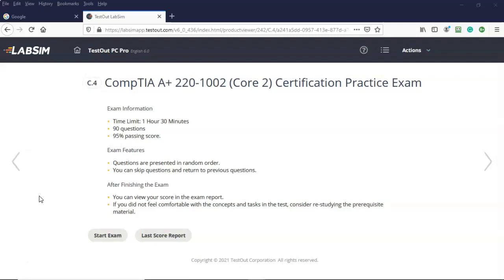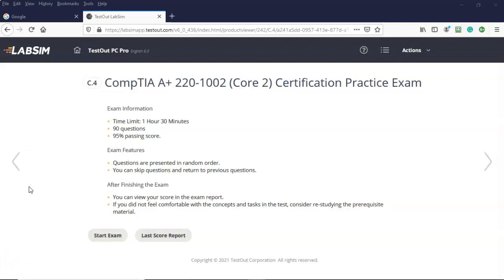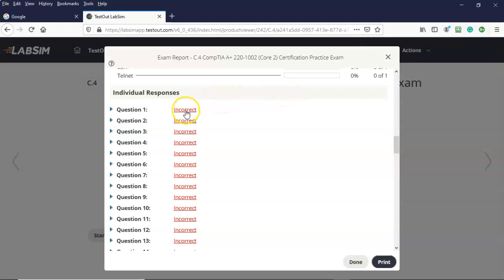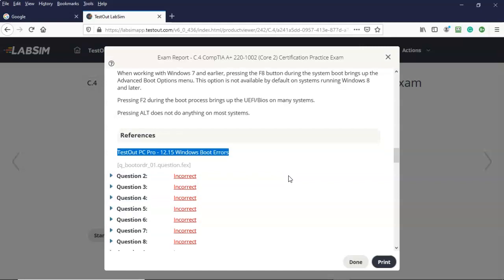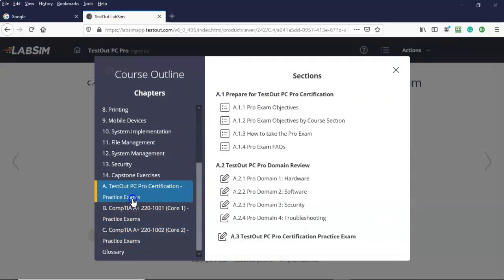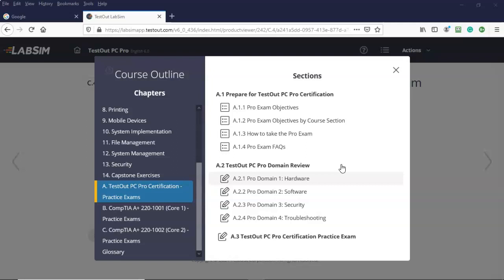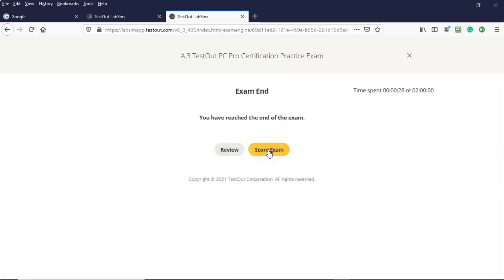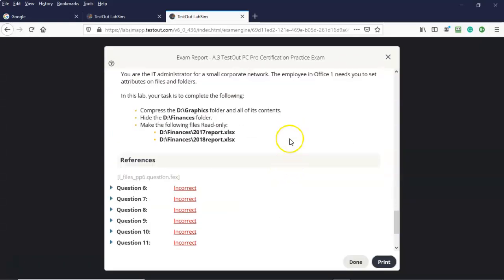Easily Pass Any Exam in TestOut